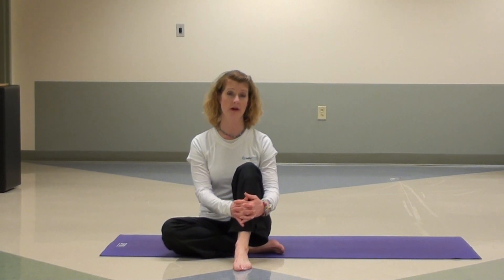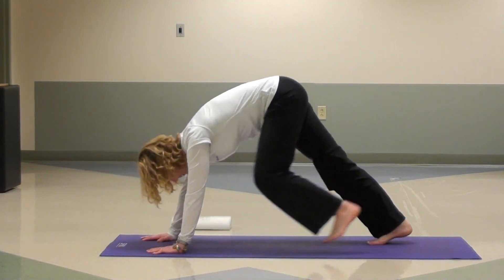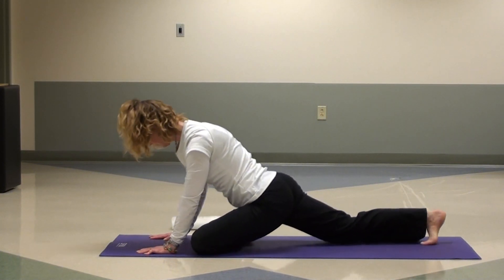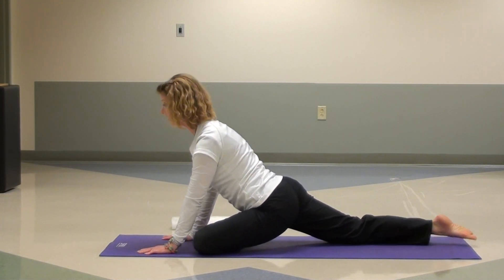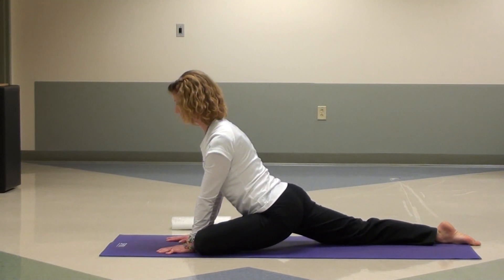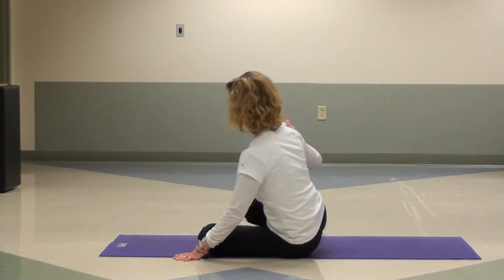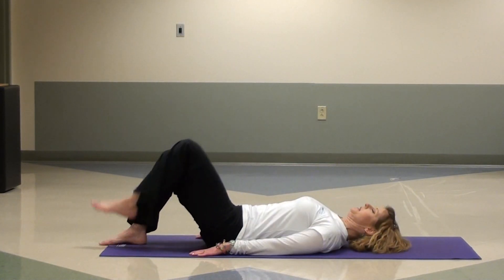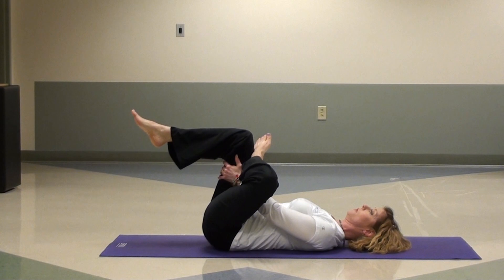Bellin Fitness: Personal Trainer Stephanie's modifications for the pigeon pose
Bellin Fitness: Personal Trainer Stephanie demonstrates the yoga pose "pigeon" and modifications to get the best stretch for opening the hip for your ability level.